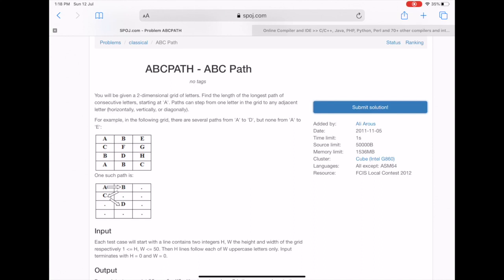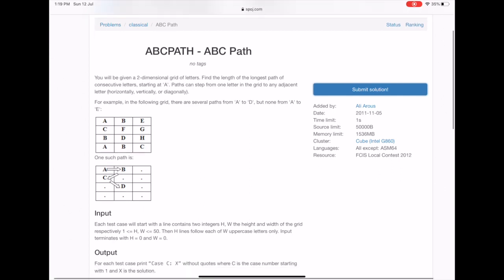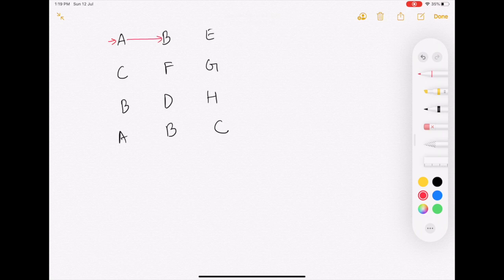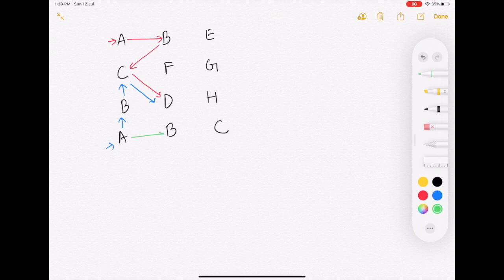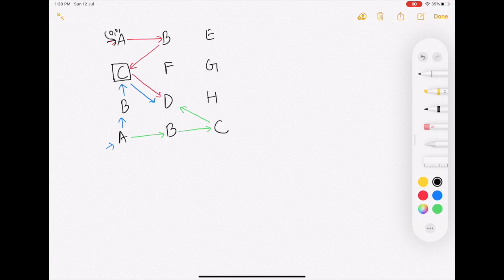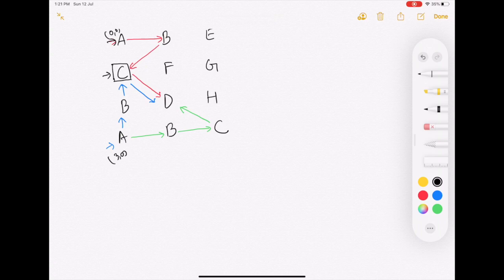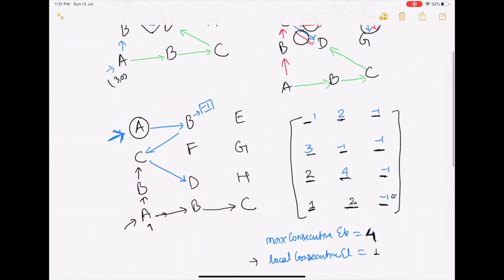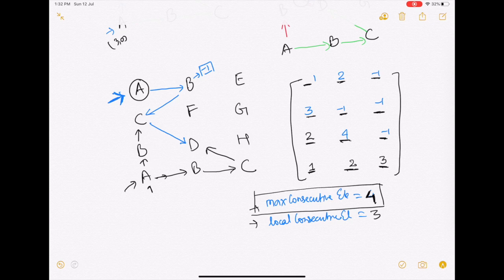EP9: DP | ABCPATH | SPOJ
Episode 9 : SPOJ | ABCPATH | Dynamic Programming | Algorithms | Competitive Programming | CPP

In the entire month of July 2020, I will be uploading one video each day solving a DP question. Join me in this 31 episode season and I am sure, the end is going to be amazing.